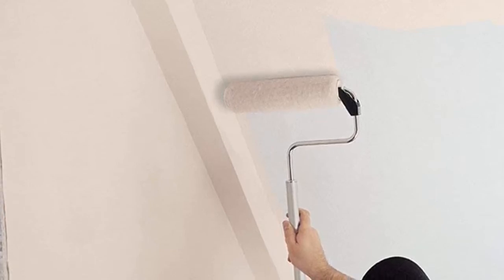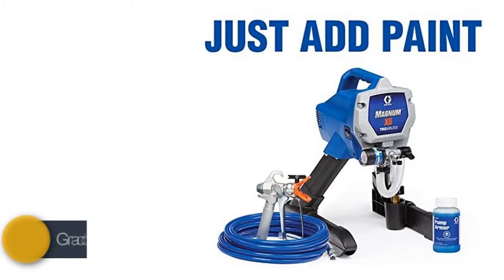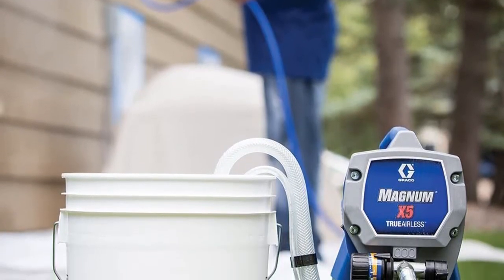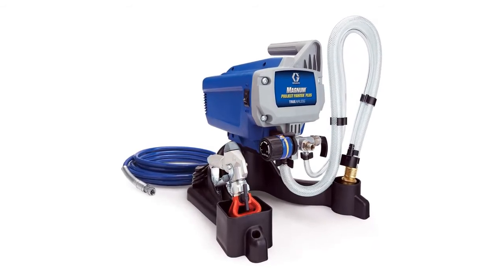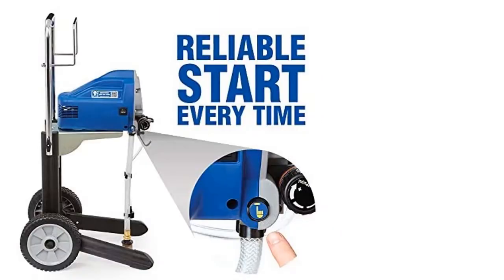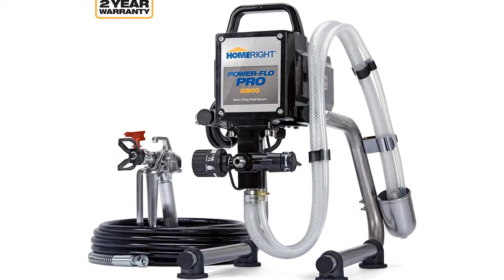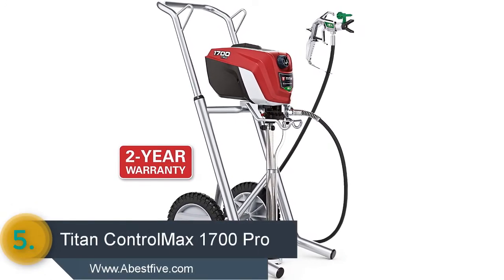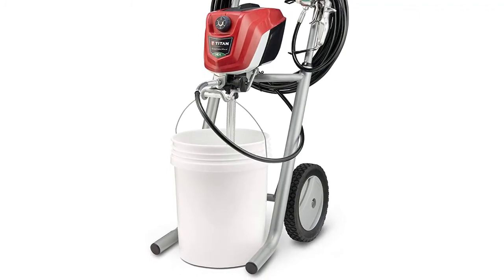Top 5 Best Airless Paint Sprayer Review in 2020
📌Products Included Here:
5.Titan ControlMax 1700 Pro
4. HomeRight Power Flo Pro
3.Graco Magnum 262805
2.Graco Magnum 257025
1.Graco Magnum 262800